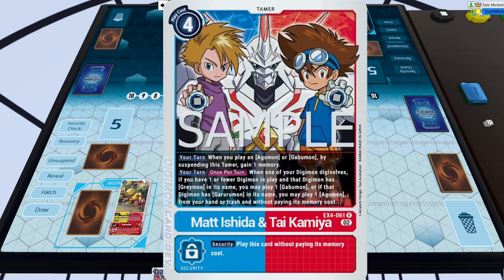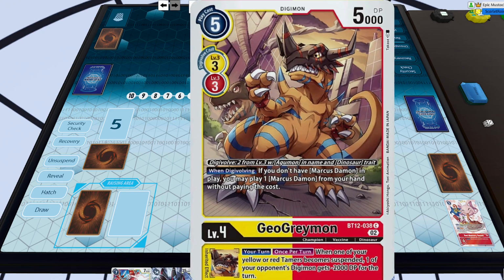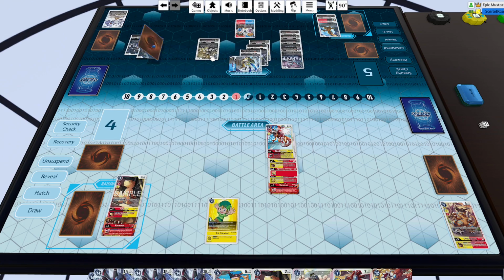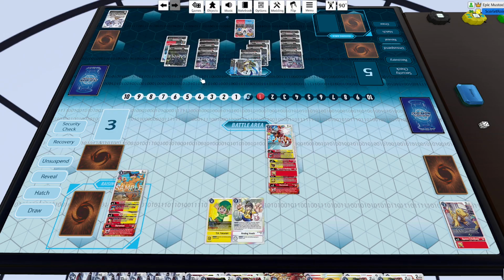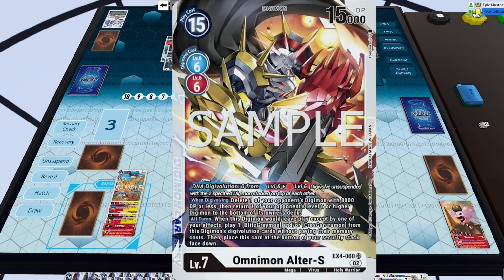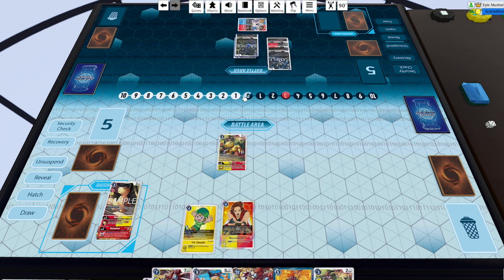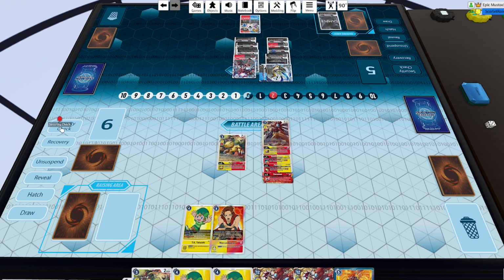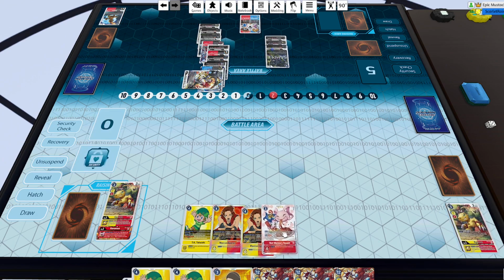ShineGreymon VS Omnimon Alter-S | Digimon EX4